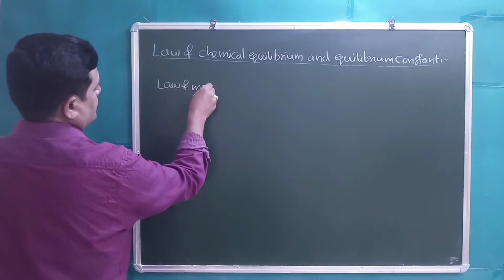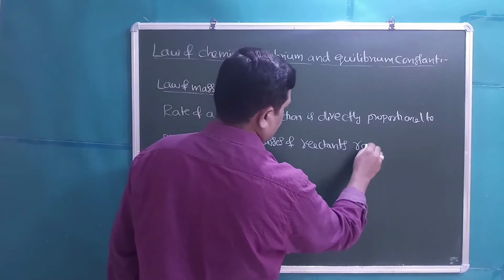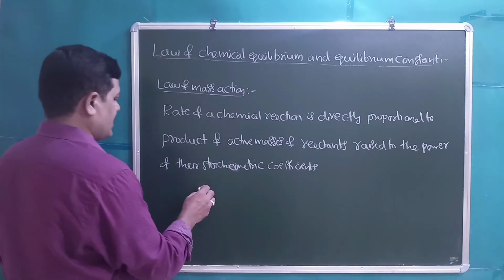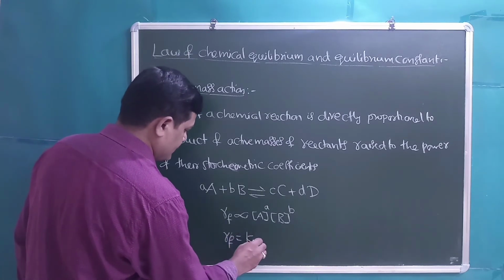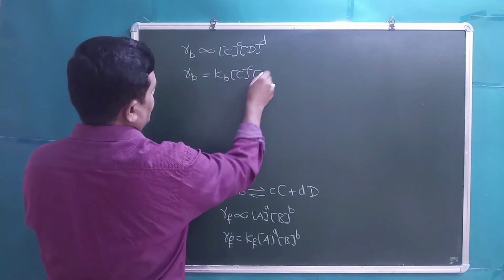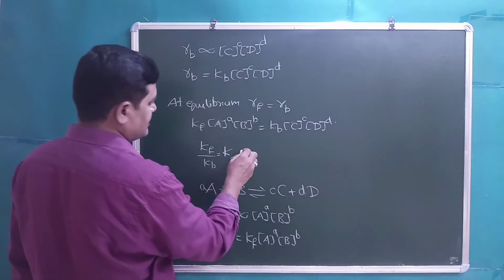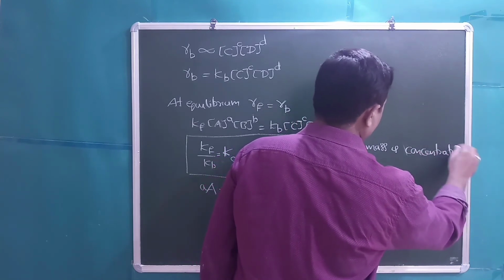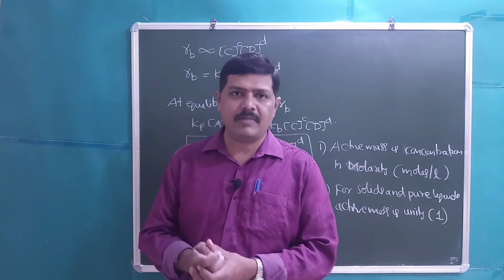LAW OF CHEMICAL EQUILIBRIUM, EQUILIBRIUM CONSTANT | BY : KHASEEM SHAIK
STUDENTS